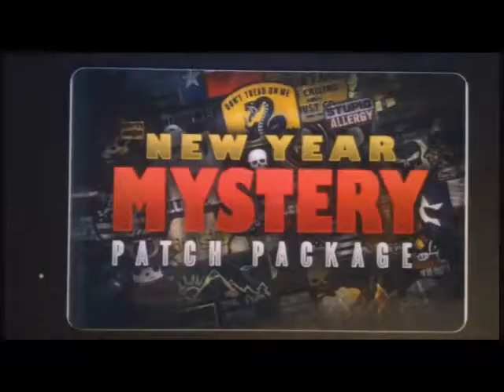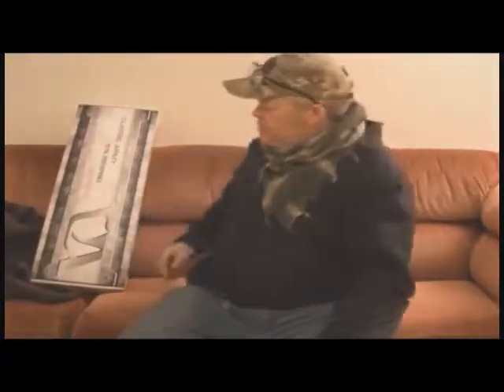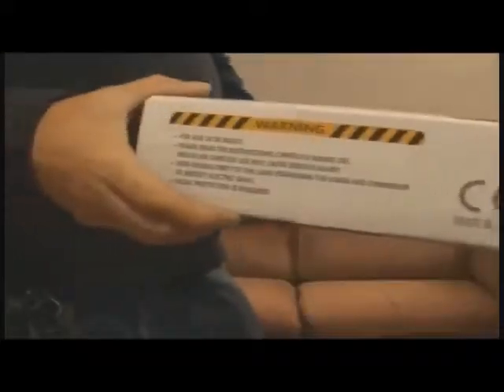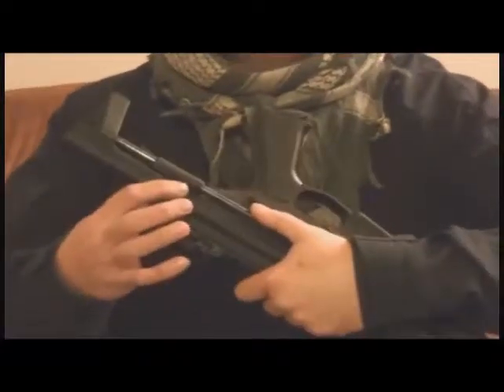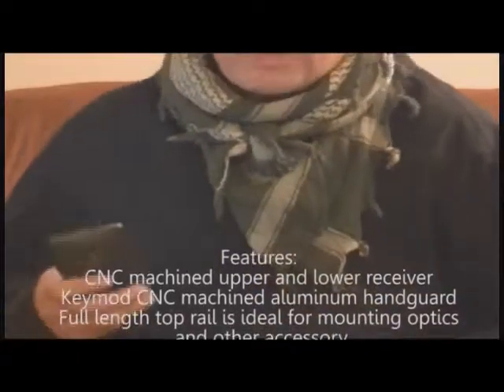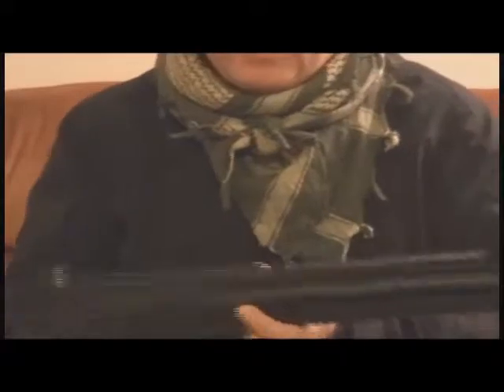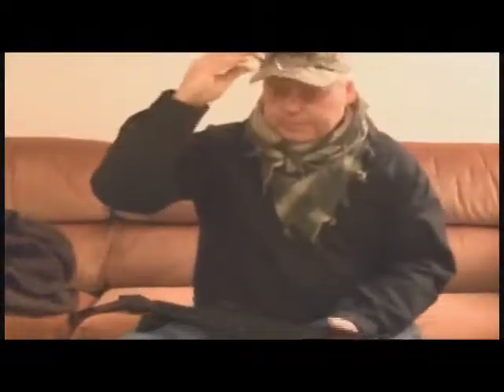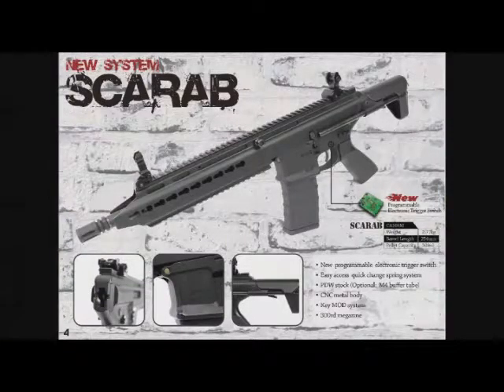Commanda Panda, Classic Army SCARAB UMBOXING and overview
Classic Army Scarab ABR
Features:
CNC machined upper and lower receiver
Keymod CNC machined aluminum handguard
Full length top rail is ideal for mounting optics and other accessory
Bottom 20mm picatinny accessory rail
Battery compartment is wired into the handguard
Three position adjustable stock
9mm metal gearbox
ETU electronic trigger unit provides quick trigger response and protects trigger contacts
MOSFET
6.03mm tightbore barrel
3 or 5 round burst programmable trigger
True quick change spring system
Length: 704mm - 806mm (Adjustable)
Weight: 3170g
Inner Barrel: 354mm
Magazine Capacity: 350rd Hi-Capacity. Works with Matrix, G&G, Tokyo Marui and other compatible M4 / M16 Series Airsoft AEG Magazines
Muzzle Velocity: 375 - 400 FPS (Measured with 0.20g BBs)
Thread Direction: 14mm Negative
Gearbox: Ver 2 Full Metal, Fully Upgradeable
Motor: Long Type
Fire Modes: Semi/Full-Auto, Safety
Battery: Lipo stick type battery (Up to 11.1v) recommended (Battery not included. Wired to handguard with standard Deans connector)
Hopup: Yes, Adjustable
Package Includes: Gun, Magazine, Manual

Manufacturer: Classic Army